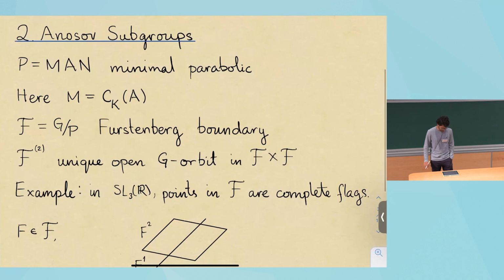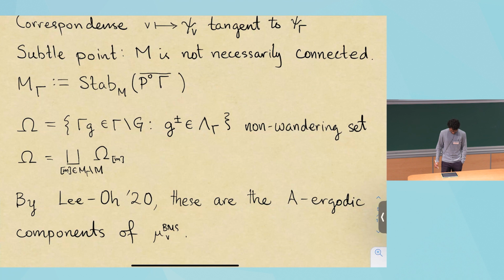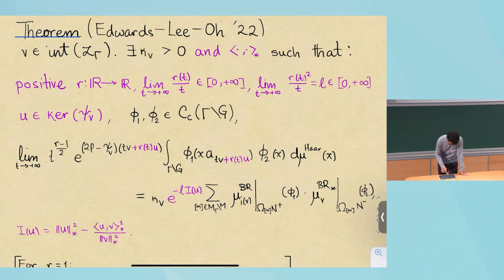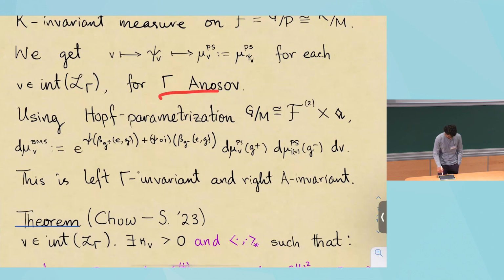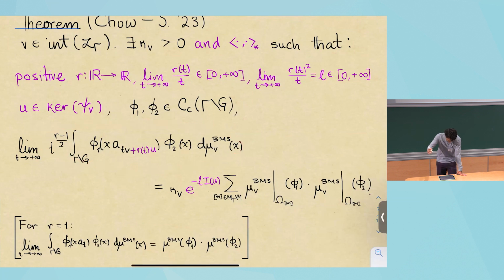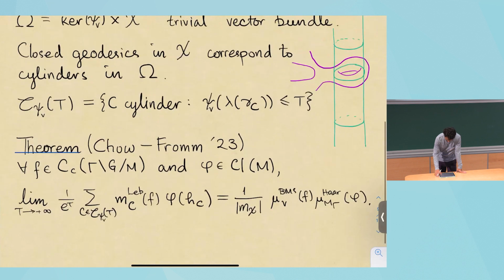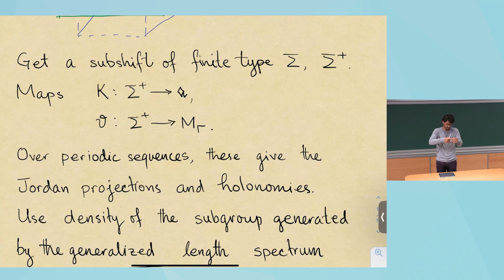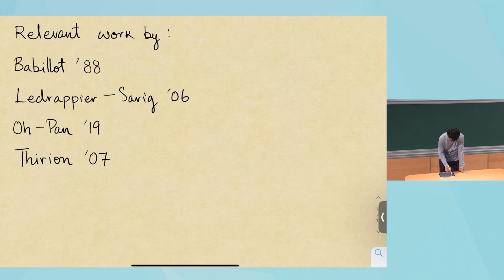Pratyush Sarkar - Local Mixing of Diagonal Flows on Anosov Homogeneous Spaces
For convex cocompact (and more generally, geometrically finite) rank one locally symmetric spaces, Winter proved mixing of the frame flow with respect to the Bowen-Margulis-Sullivan measure. Mixing results in homogeneous dynamics have many applications in counting, equidistribution, and decay of matrix coefficients. For Anosov subgroups of higher rank Lie groups, the analogous Bowen-Margulis-Sullivan measures are infinite and one looks for local mixing. In a joint work with Michael Chow, we prove local mixing of one-parameter diagonal flows on Anosov homogeneous spaces, generalizing the result of Winter. We also discuss some applications including a recent result of Chow-Fromm regarding joint equidistribution of maximal flat cylinders and holonomies.

Pratyush Sarkar (UC San Diego)